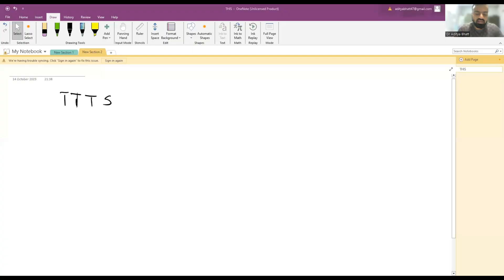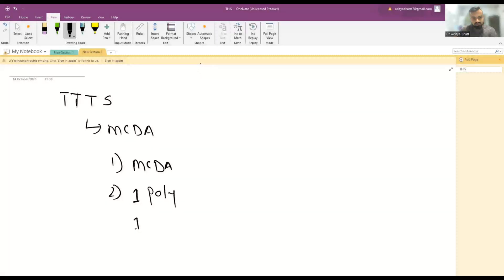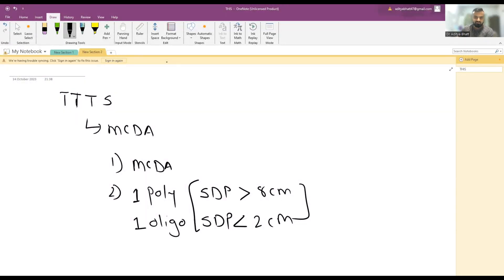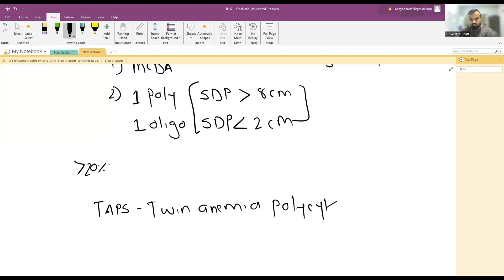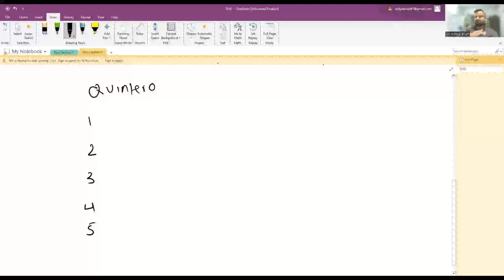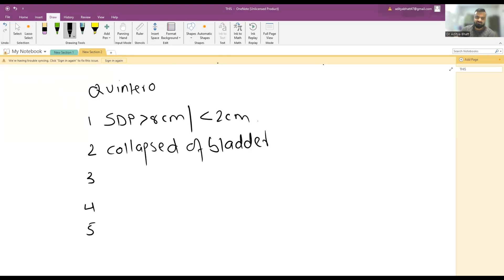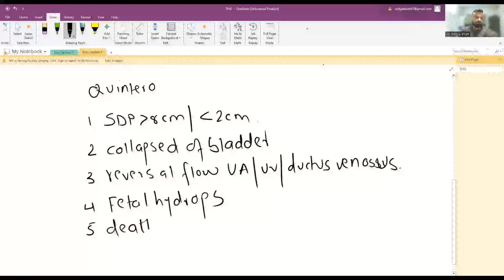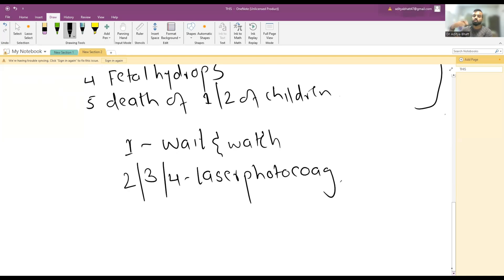Twin Twin Transfusion Syndrome ( TTTS )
Book recommendations

Theory -

Practical -
UG